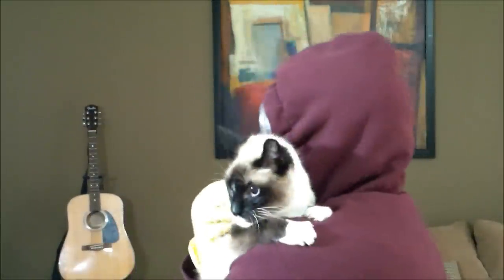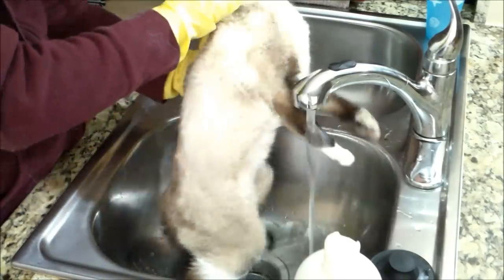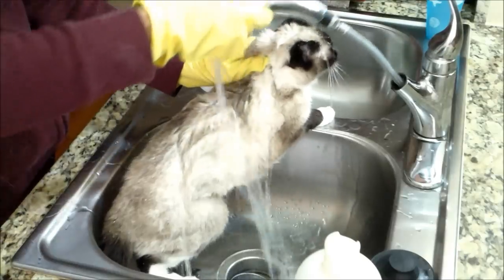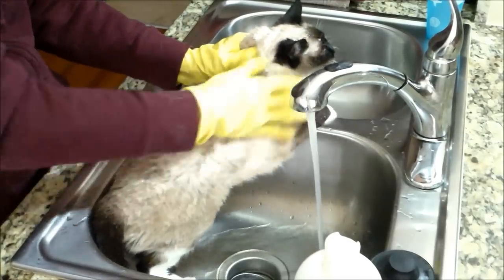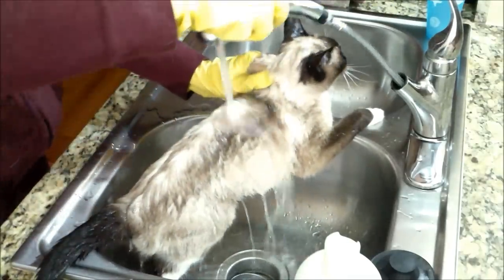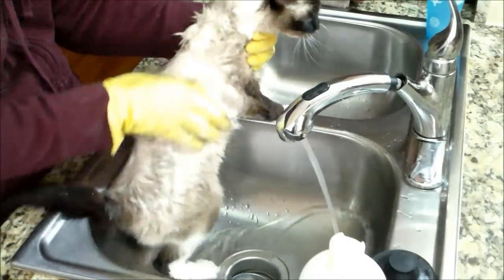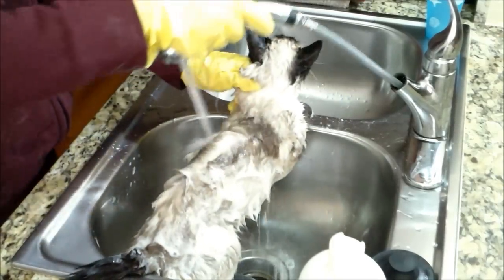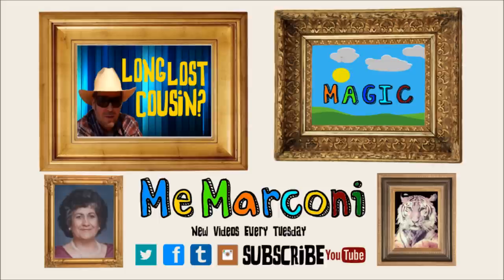How To Give A Cat A Bath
Willameena gets a bath.

End Slate Links
Last Weeks' Video